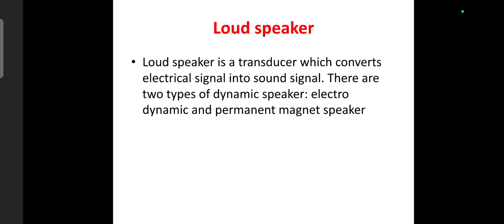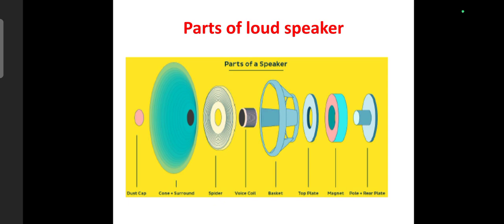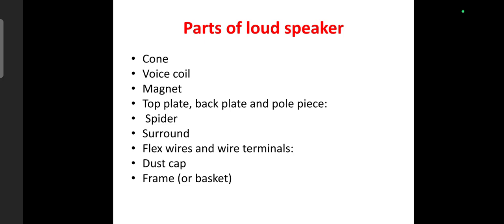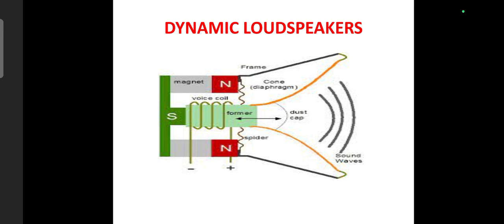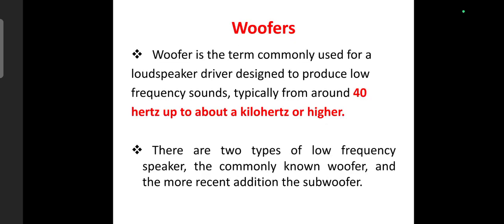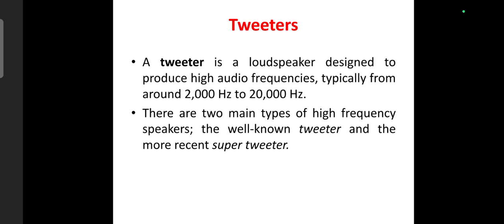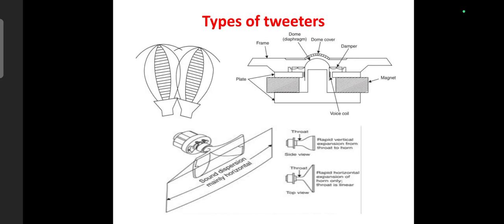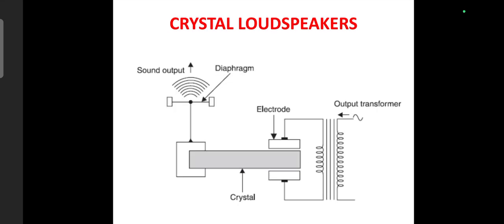Loudspeakers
Entertainment Electronics